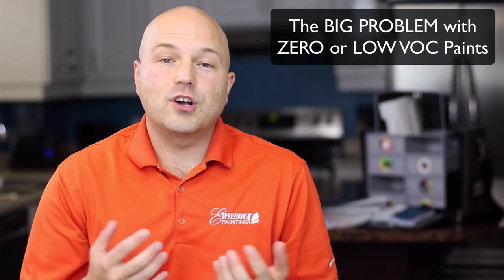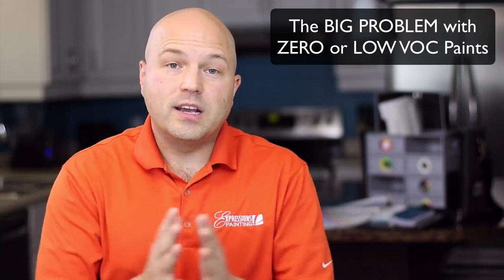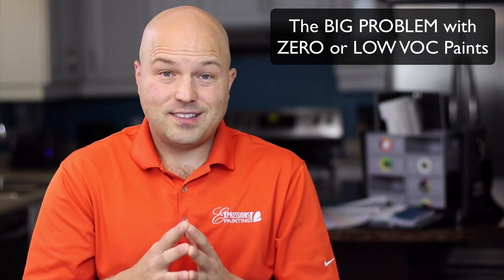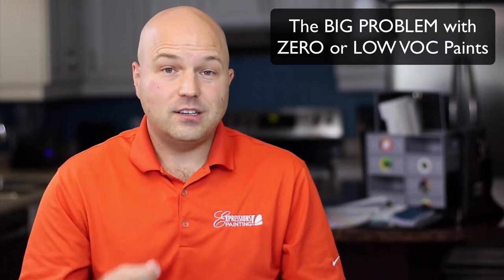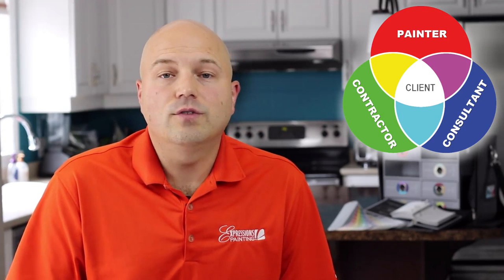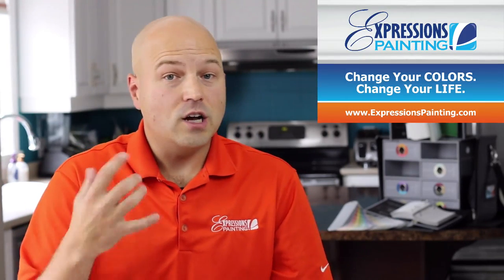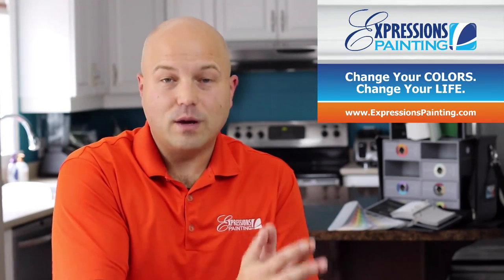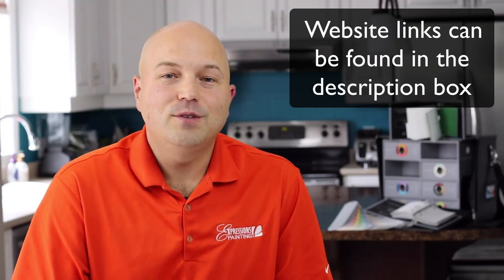The BIG PROBLEM with ZERO or LOW VOC Paints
CORRECTION: Doing these live videos, I sometimes draw memory blanks and this video was certainly a great example of that. You can see me try to remember the correct term for the "O" in VOC only to have my brain settle on OBJECT lol
The correct term is of course, ORGANIC (not object)... Volatile Organic Compound :)

Published November 4th 2016